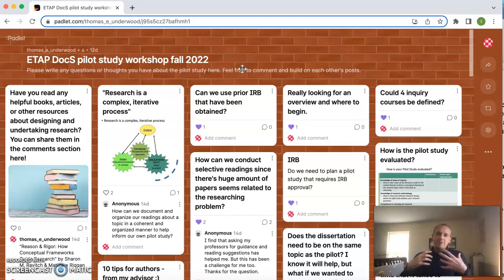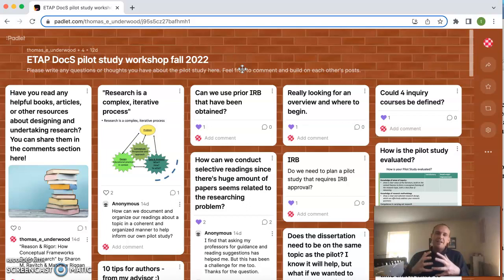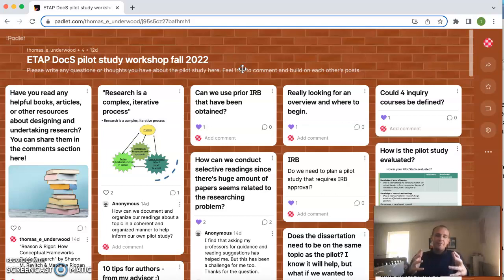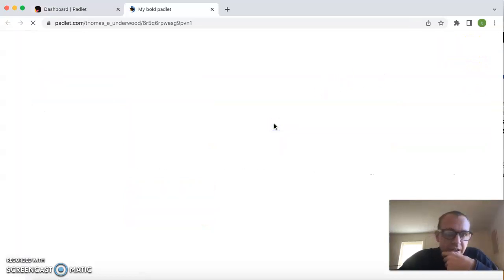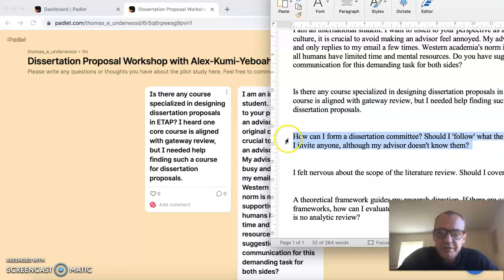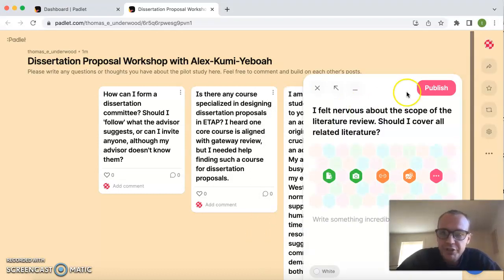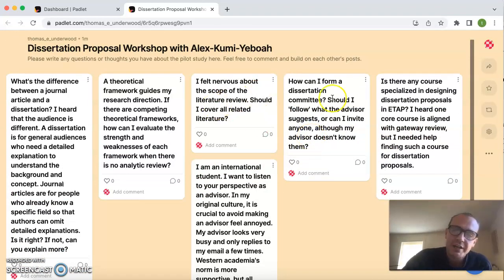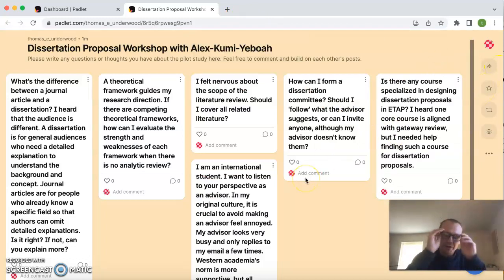Introduction to Padlet with thoughts on design and learning principles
This video is a quick guide on how to make a Padlet. It covers the basic features of Padlet that will help to get you up and running. Tom also touches on some considerations of how the design choices when creating a Padlet might afford or constrain certain learning principles or values.

This video is part of our recent efforts to make ETAP DocS a collaborative space in which learning is a shared and co-constructed process. More on this coming soon.